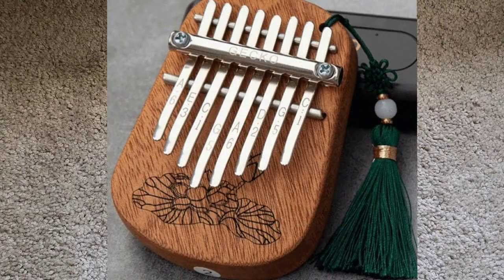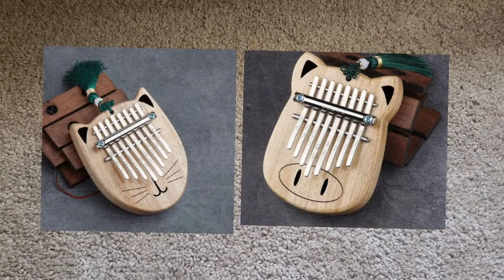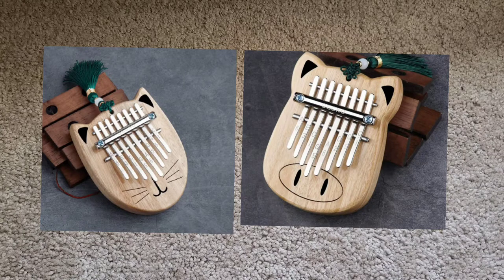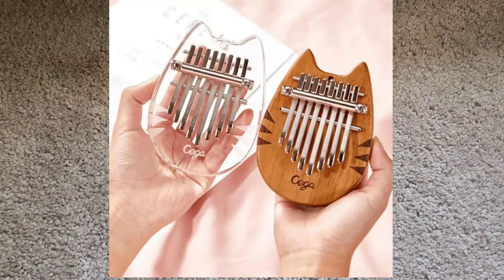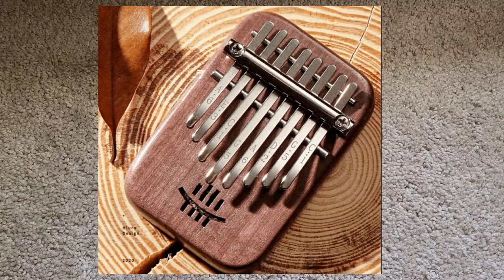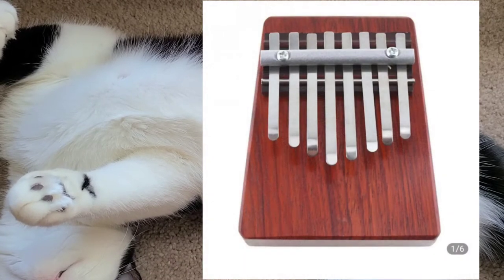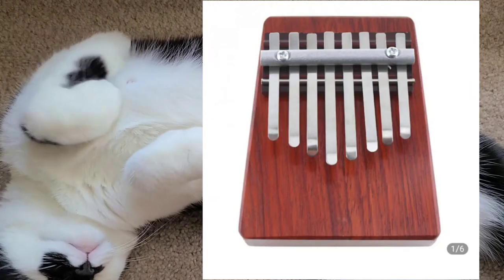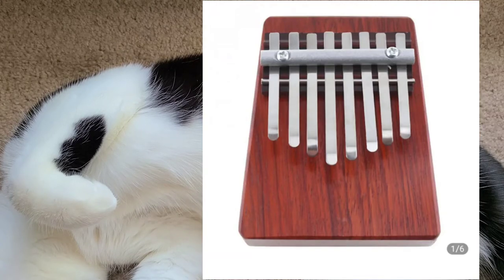8 Key Kalimbas You Could Own!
Are you looking for a 8 key Kalimba but you're not sure what all your options are?! Say no more, because like always I did some research of all the possible 8 key Kalimbas, you can own at this time. I got some criticism on my last video about Kalimba amps, that because I didn’t own any of them I shouldn’t be suggesting them. These are just fun videos to make to show all your options. I always try to add video clips of sound, and I try to add other people's opinions that actually own the item.  I sadly can’t buy everything to review, but maybe one day :)

Photos are from each listing of Kalimbas

Cat Cega Kalimba

Common Heart and Cat clear Kalimba

Common larger wood Kalimba
Dobani